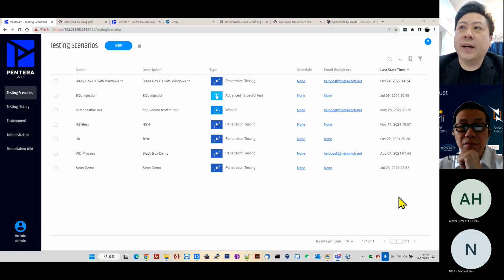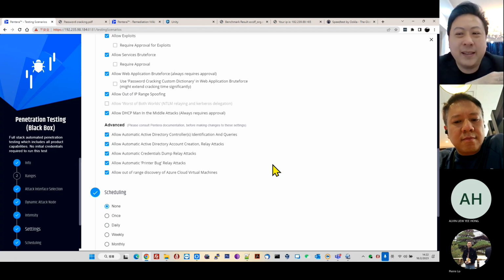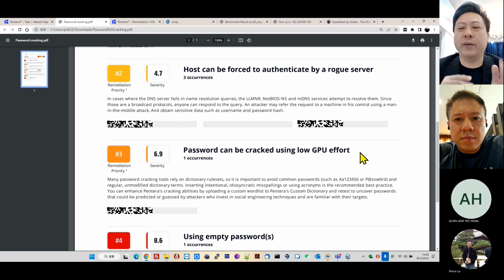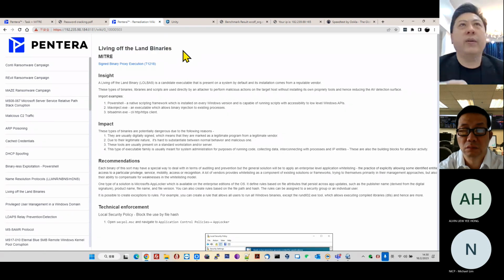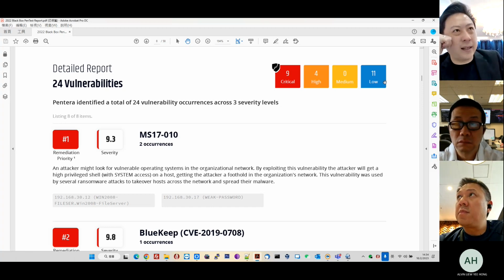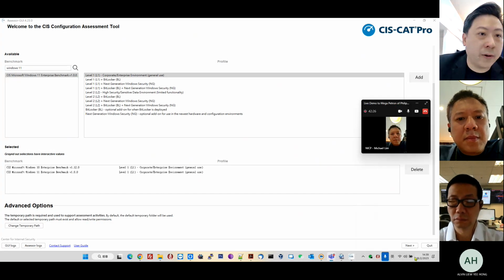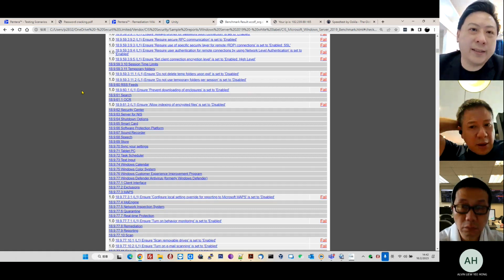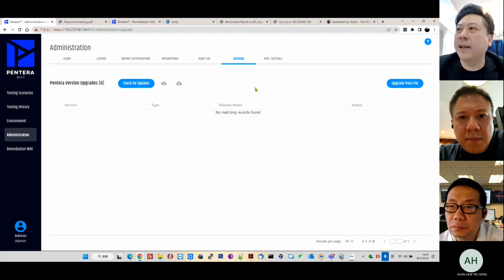Securli's Security And Risk Assessment Live Demo to the Philippines' CP Feb 18, 2023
For preview purposes of Mega Petron of the Philippines
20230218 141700 records of e-meeting,